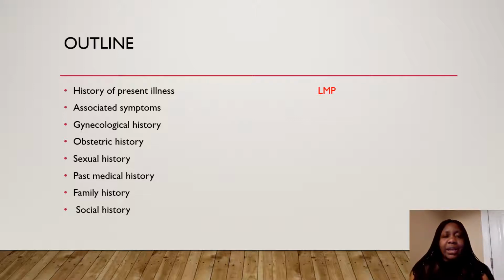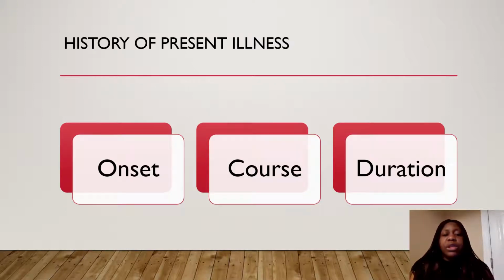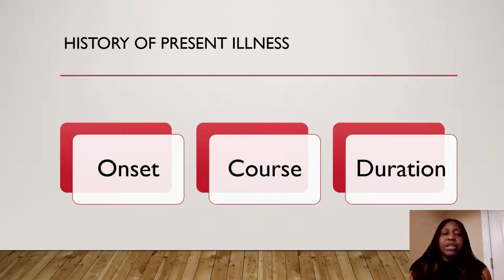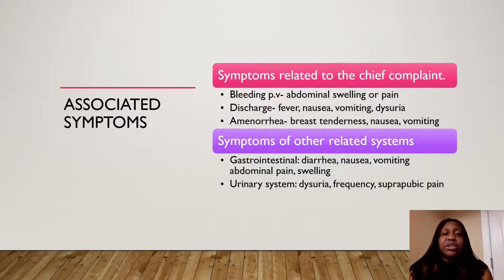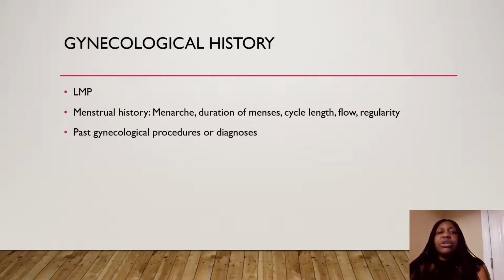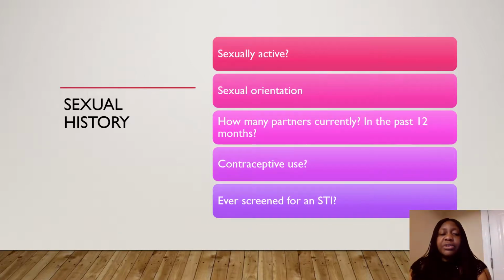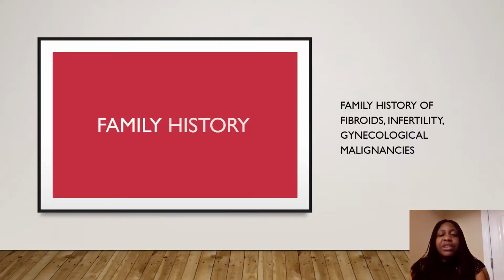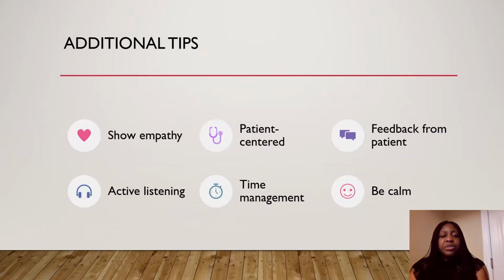NAC OSCE Gynaecological History Starmed NAC OSCE project- the best course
This is a free station part of a free station series of NAC OSCE cases done by students in the clinical research class at STARMED.We at Starmed Medical Education Programs advertise our IMG SUCCESS and LICENSING AFTER TAKING OUR COURSE! We are not just exam pass focus, we are LICENSING FOCUSED!
Dr. Carole D, MD from Cameroon- Universite de Montreal